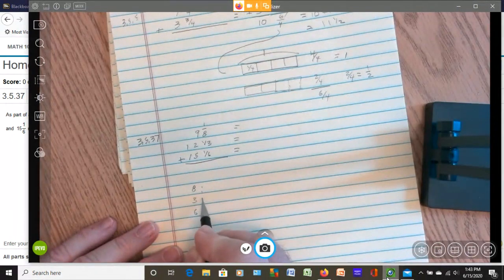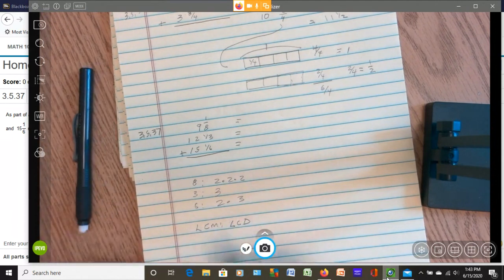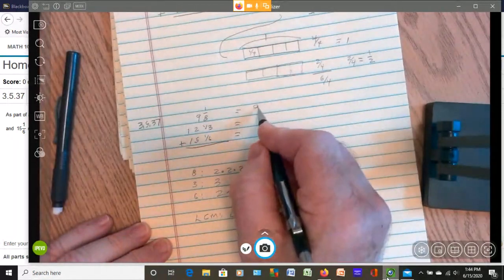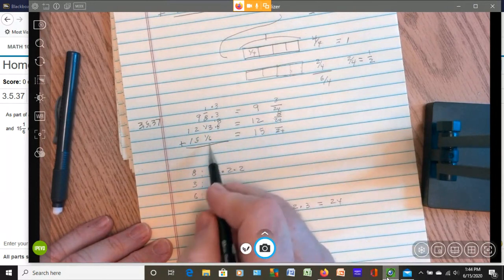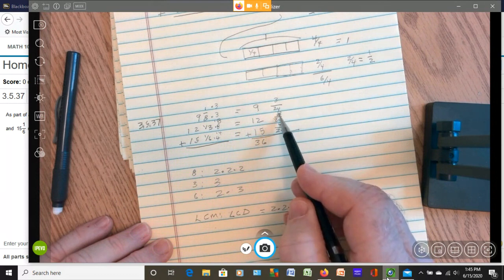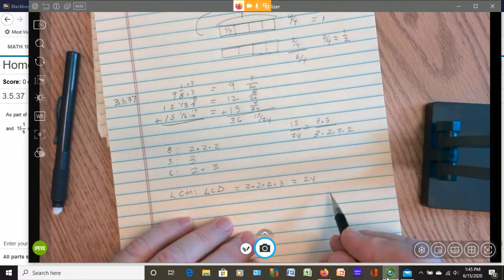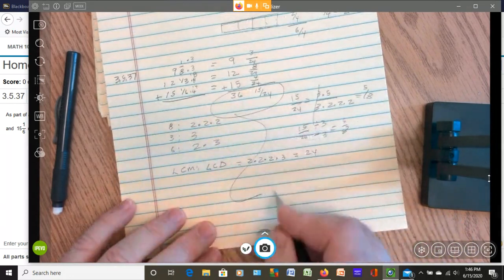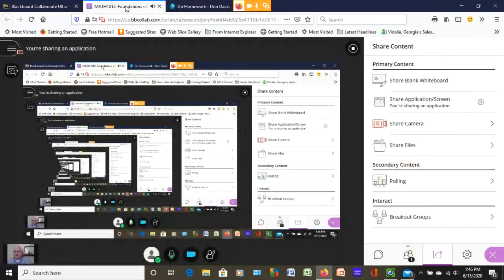3. 5. 37 Adding Mixed Numbers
Word problem involving exercise work out program